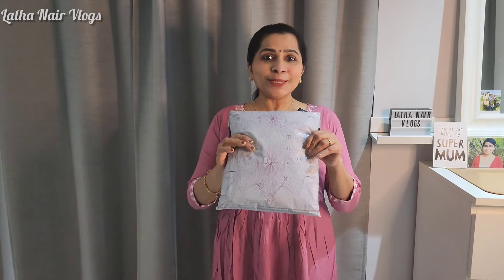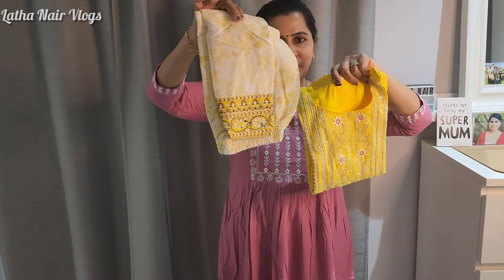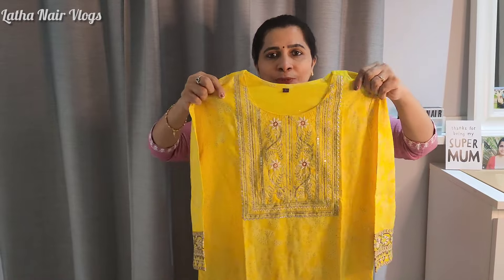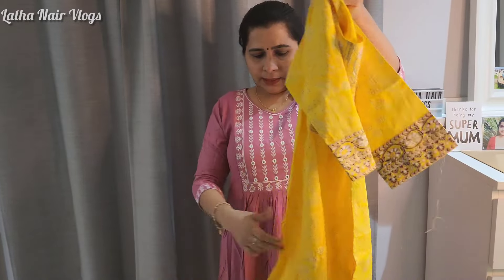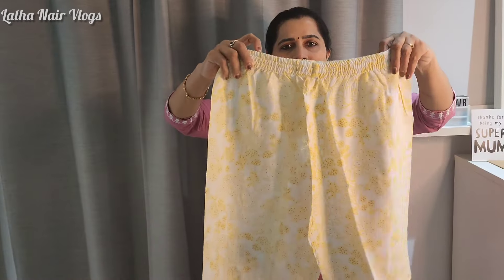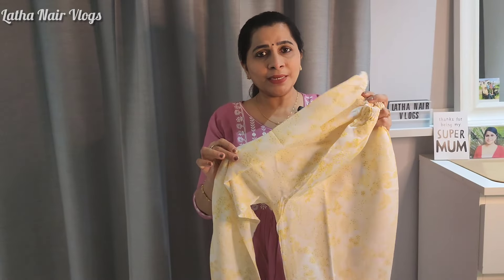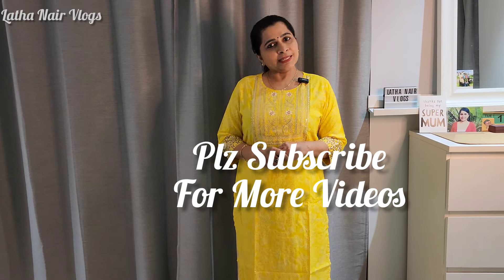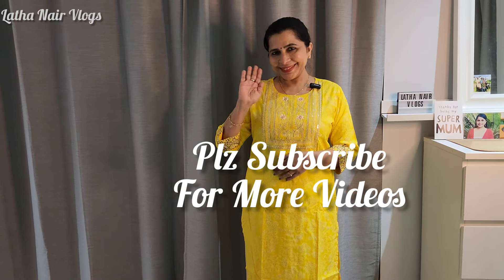391 രൂപക്ക് Kurti Set ( 2 piece )😱 From Meesho | Unboxing video | Honest Review.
Beautiful Kurti Set, Very good quality according to the price.

All opinion presented in this video are personal. Plz check the product code below and share your experience with me.

Product code 👇
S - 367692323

Price may vary based on offers.

Lots of ❤️